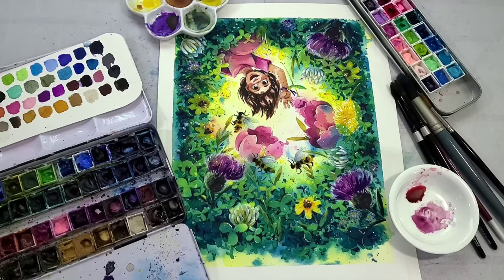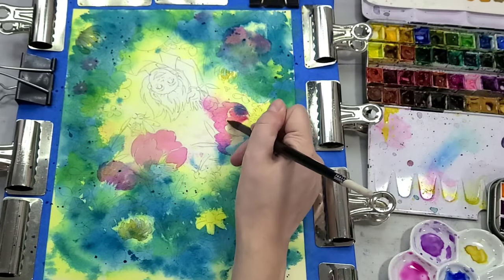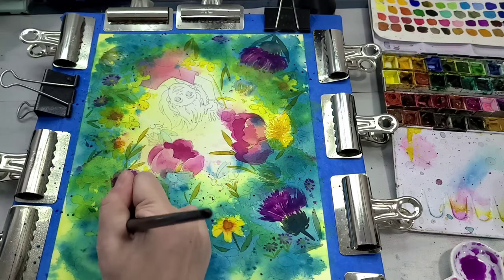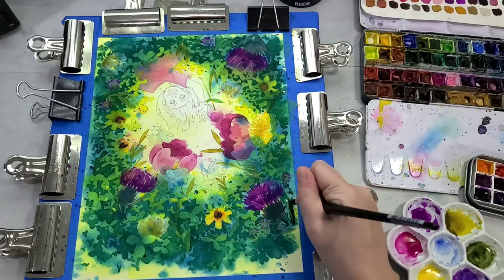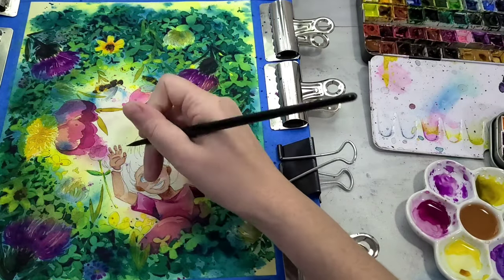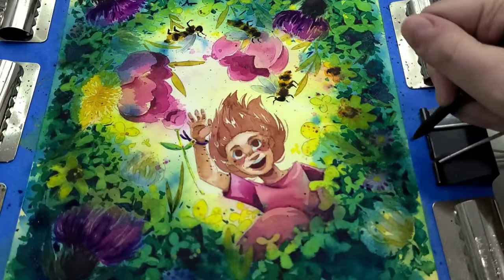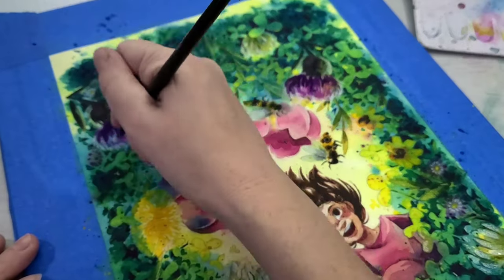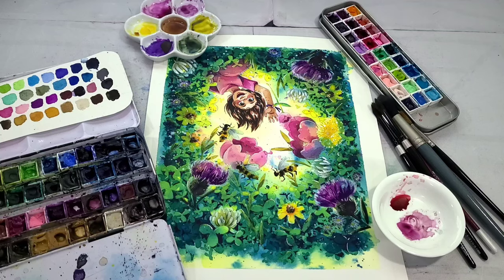Paint with Me! Spring Greens Watercolor Tutorial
I really love how this piece turned out, and I'm so happy I can share the process with yall!  I think there're a few watercolor techniques yall will enjoy.

The girl depicted in this illustration is Kara, the 7" tall heroine of my graphic novel series 7" Kara!

'Naomi' watercolor palette
Assorted watercolor brushes:
Mop
Large round
Ceramic palette
Ceramic plate
Bulldog clips
Binder clips
Paper Towels

Finding Me- Youtube Music Archive
One Step Closer- Youtube Music Archive
Friday Fugue- Trevor Garrod
A Quiet Thought- Youtube Music Archive
A Typical Ride Out- Youtube Music Archive